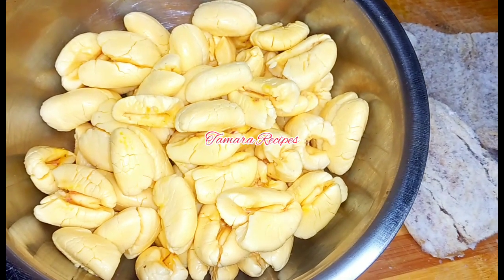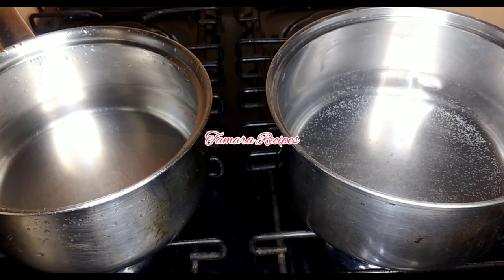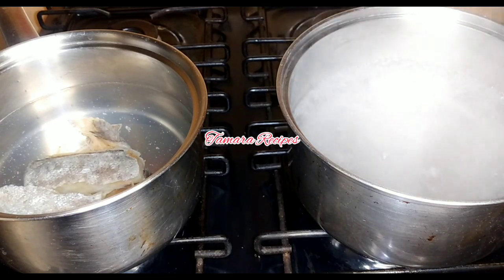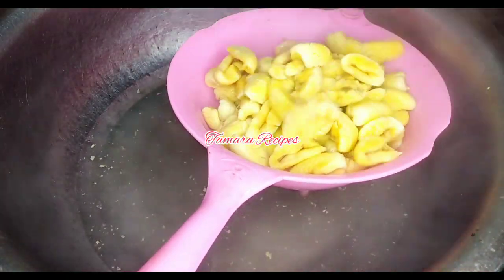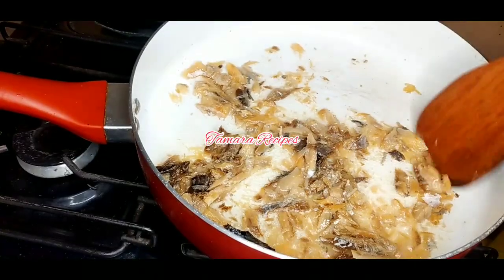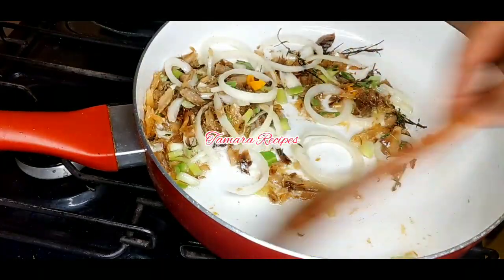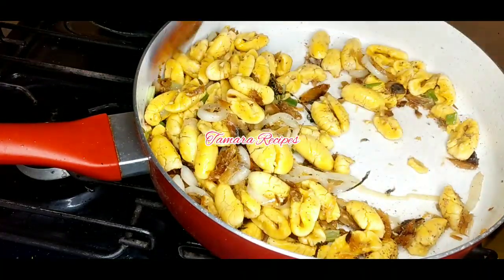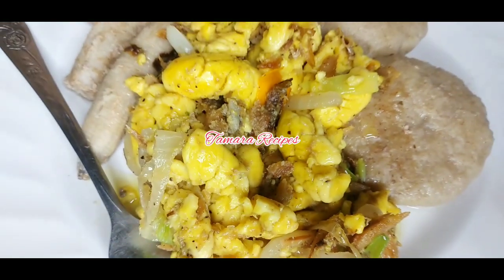How To cook Jamaica's National Dish| Ackee and Cook up Saltfish from Scratch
BE FREE TO CONTRIBUTE TO MY YOUTUBE CHANNEL I WOULD GREATLY APPRECIATE IT. THANKS IN ADVANCE.